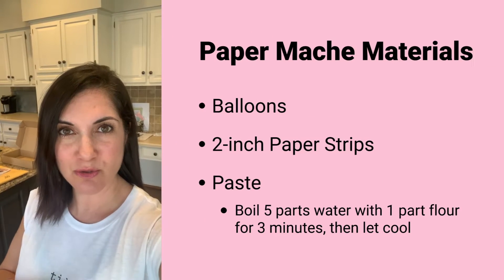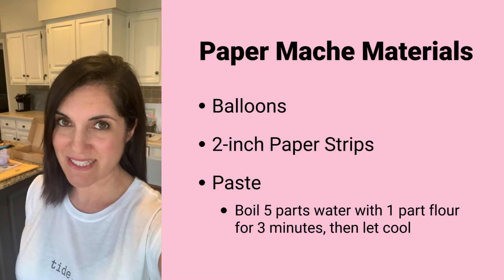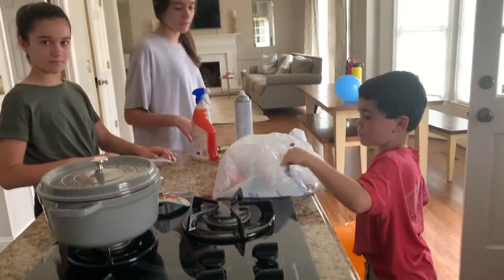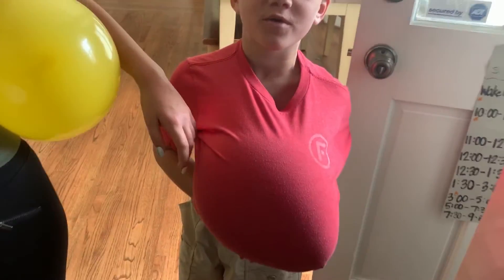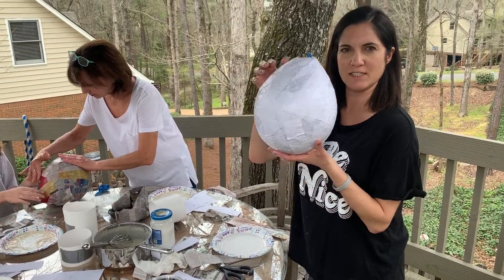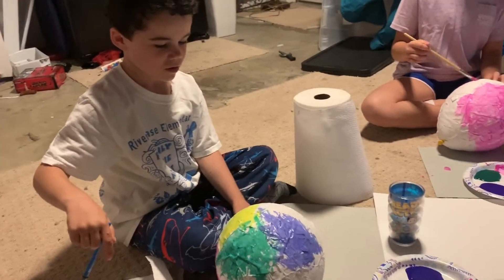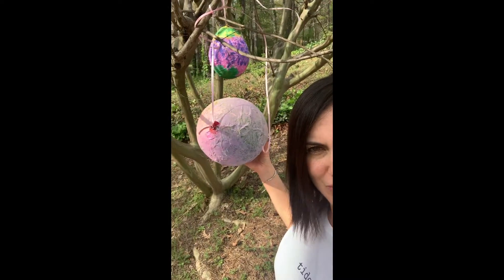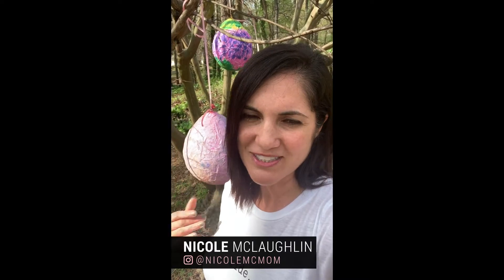Mom Vs Papier Mache Kids Crafts | DIY Papier Mache Easter Eggs for Cheap!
Nicole likes to keep her arts and crafts old school, which is why she’s making paper mache Easter eggs with her kids. With just a few supplies (flour, balloons, newspaper, paint) you can make these too for super cheap. Here’s how to do it:

To start, make a paste by boiling 5 parts water with 1 part flour for 3 minutes, then let cool. Cut 2-inch strips of paper from a newspaper or magazine, dip them in the mixture, remove the excess, and fold it over the item. Cover your item with no more than 4 layers, then let dry completely.

5 Crazy Simple Crafts to Do With Your Kids While They're Stuck at Home